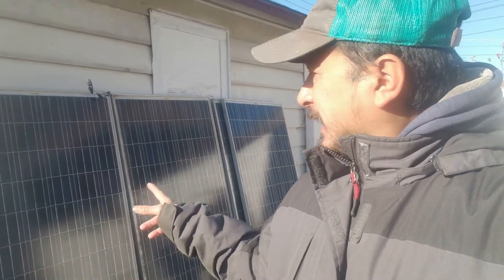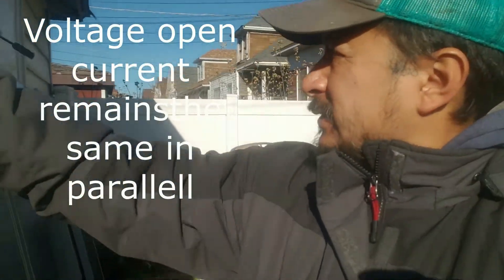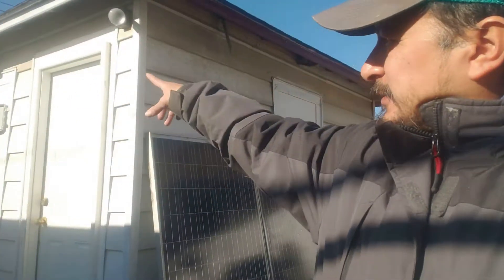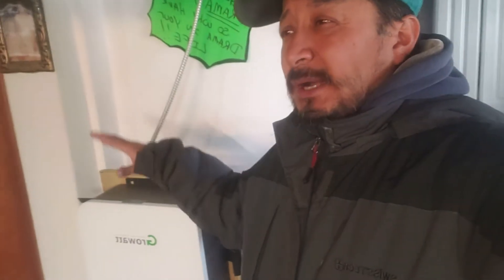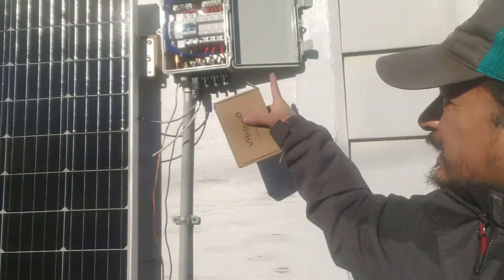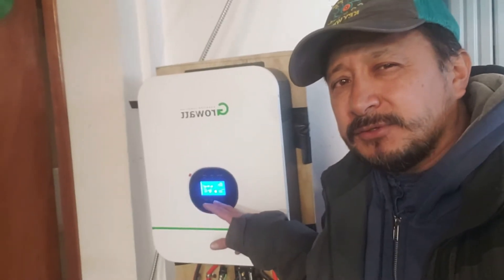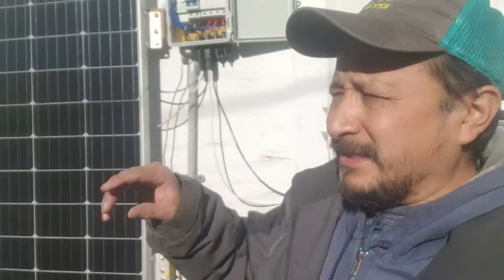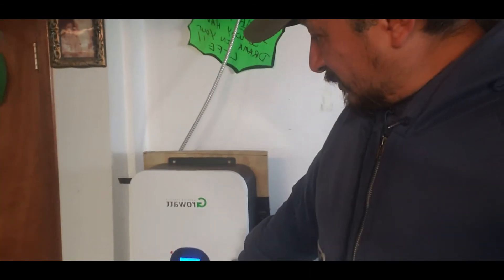New to Off grid solar here is some INfo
What's going on everybody Rob here with a little video on the solar panels if you're looking at putting in some off grid solar panels here is some information on the offer and solar panels I just did have a good score I picked up for solar panels for 200 bucks either industrial size solar panels. I do not know how big these industrial size solar panels were going to be but I am pretty excited because they seem to be working pretty well for the price that I prefer them. I do want to get a mounted on the roof of the garage. I'm going to have the industrial size solar panels on the roof of the garage and eventually grow to have some more industrial size solar panels on the carport when we get our bigger carport. I am able to run three fish things and the lights off of these solar panels although that is three fish tanks and the lights with out the heaters. The heaters do train a lot of electricity if you're plan on putting your fish things and solar. What I'm going to do also is after I build the solar panels I probably will pick up two or four more of the industrial size solar panels then I will start stocking up on my batteries I do want to purchase 5 kW power worth of backup power this way at nighttime we will be able to run off grid with the solar panels if need be. The current size battery I have right now is a 1 kW power battery that's what I have built myself. I do want to grow to 5 kW batteries and they start running those in parallel. I know our house Ray here uses 27 kW of power a day so part of it is we are very big electric consumers and we should really try to get that down to at least half of what it should be.